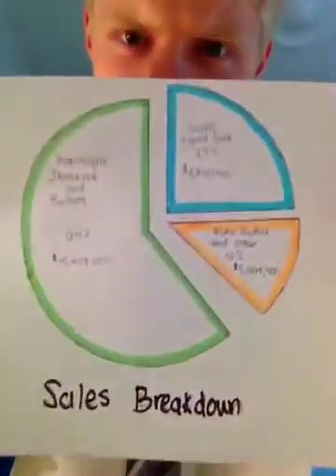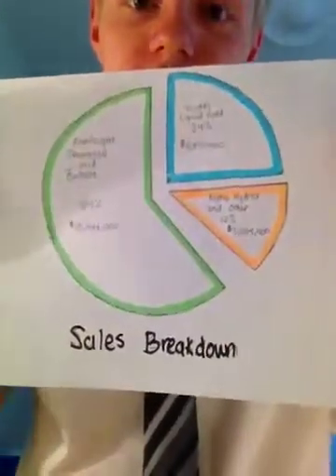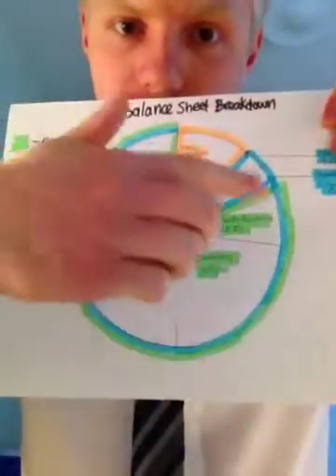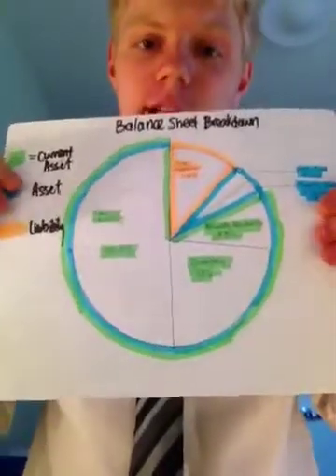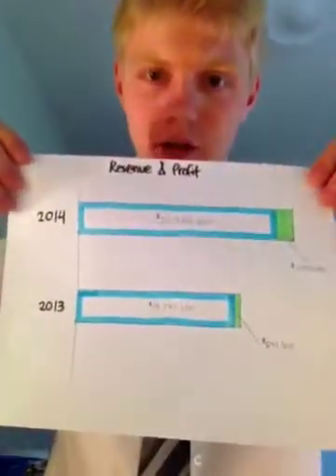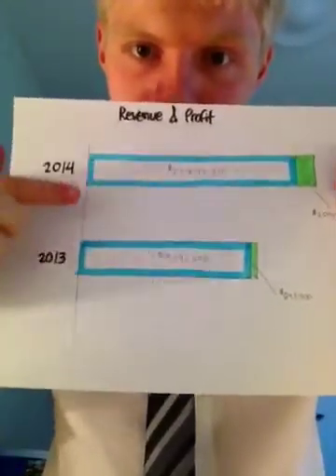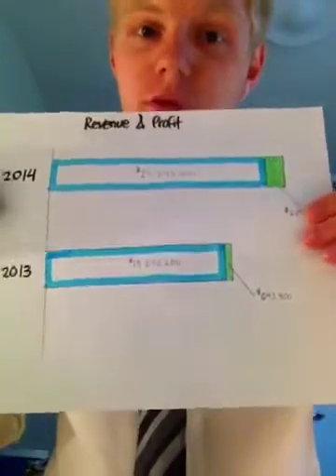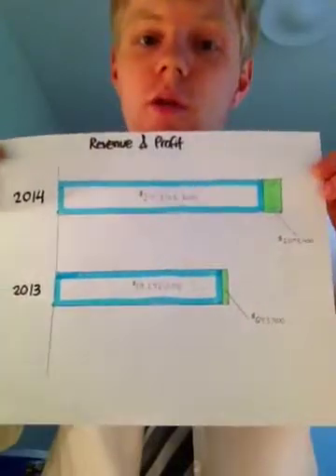Bus 100w (SLGD) Presentation Sec. 30